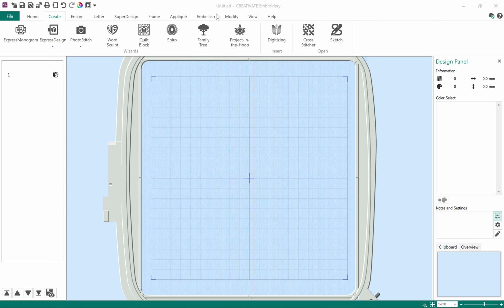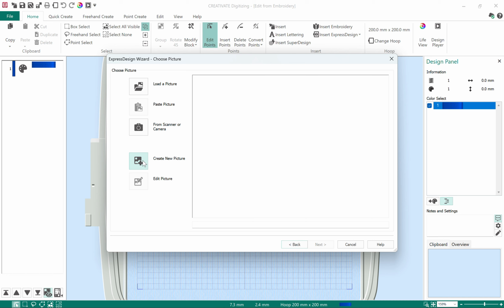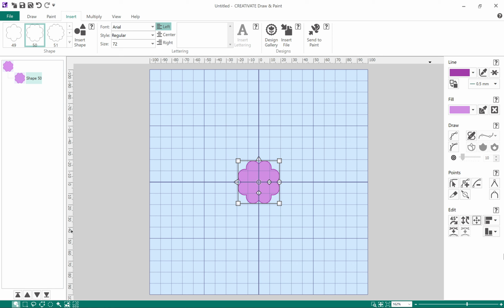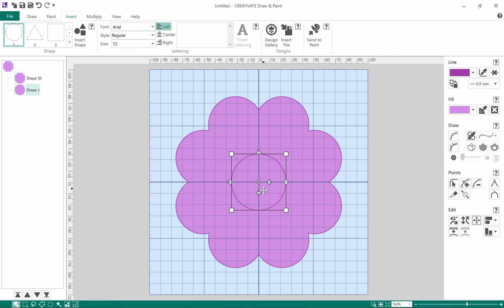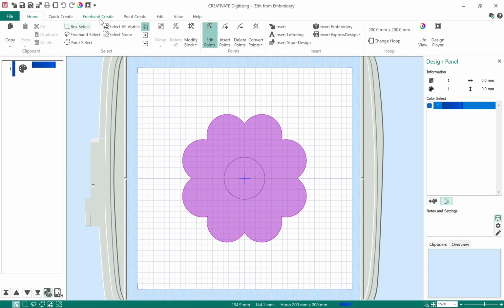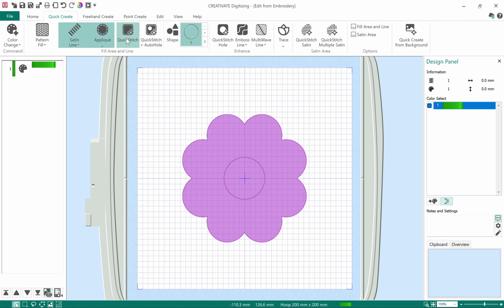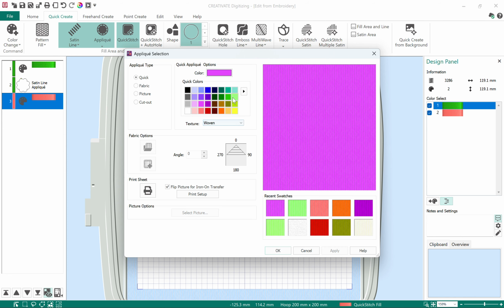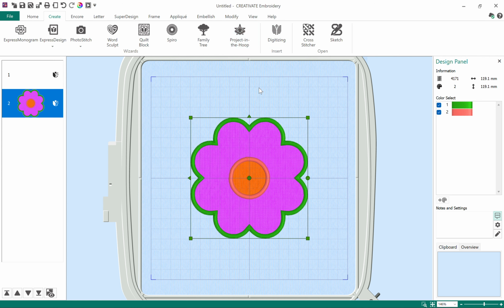How to create a machine embroidery applique using the Creativate Embroidery Software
Use the Creativate Embroidery Software to create a machine embroidery applique. It’s easy as you move through several modules of the software, including Draw and Paint, Digitizing, and the main Embroidery Software screen.